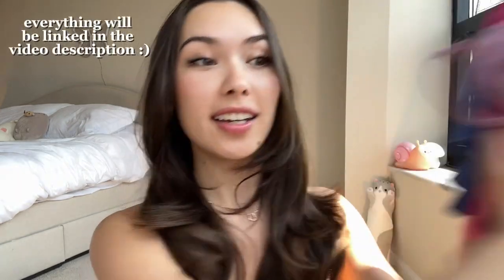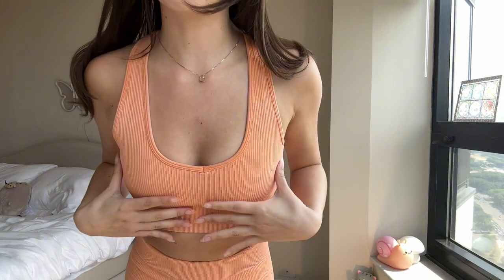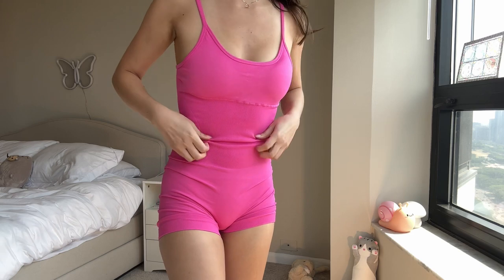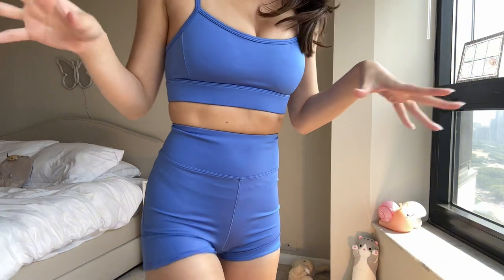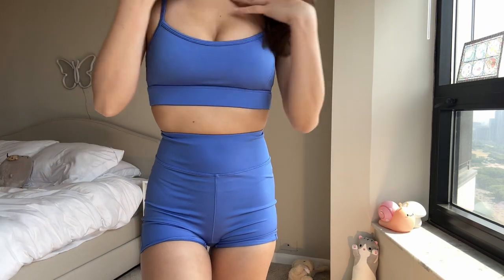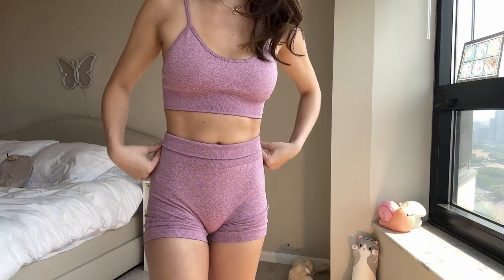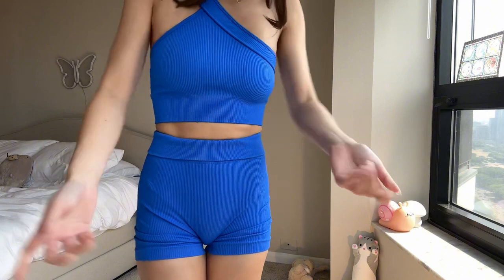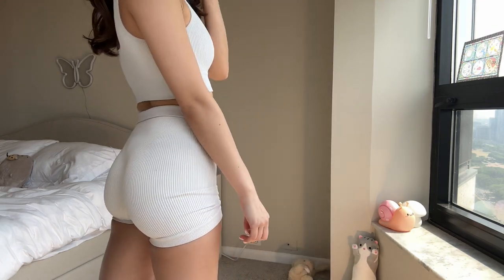Try On Haul ♡ Amazon Workout Clothes (for petite girls)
try on haul with my favorite Amazon workout sets!
I'm addicted to buying these and I honestly didn't try on all the ones I have haha. what should I do for my next try-on haul?